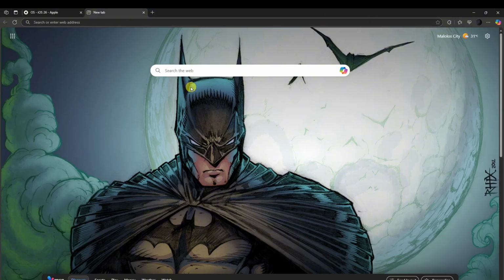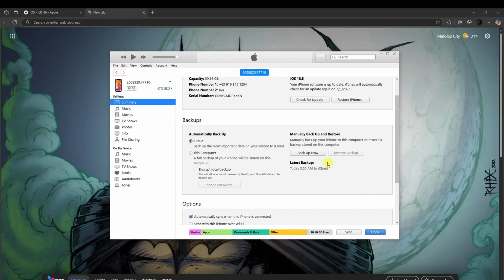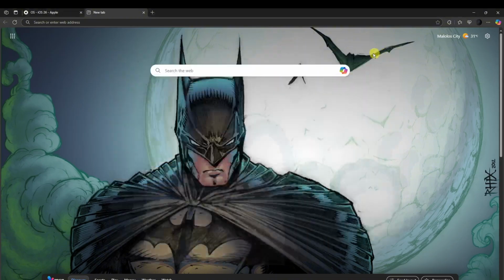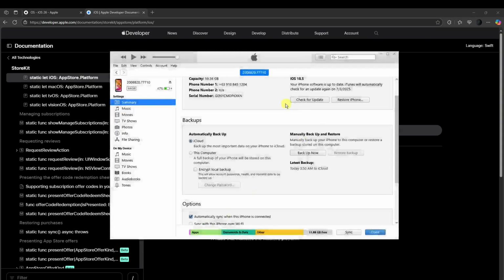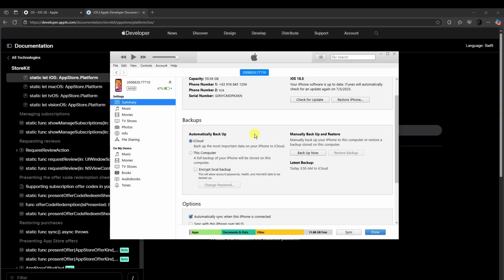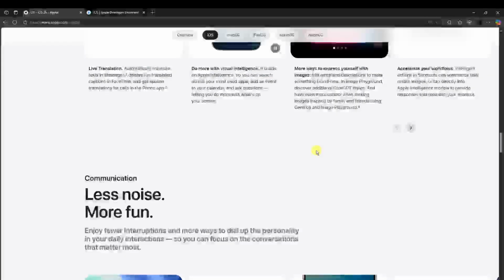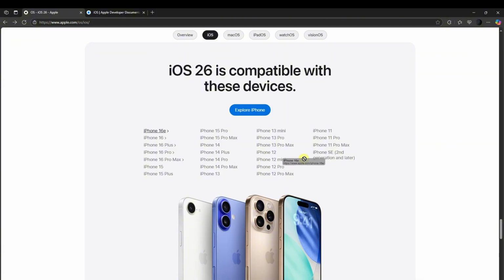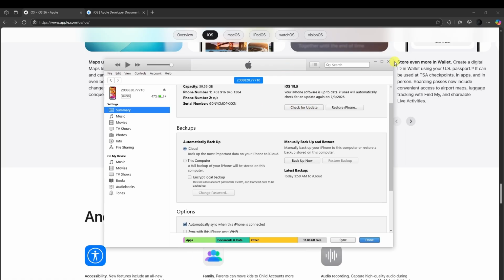How to Update to iOS 19/26 Beta – iOS 26 Release Date + Must-Know Tips 📱🧠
Want to update to iOS 19 or iOS 26 Beta ASAP? 🤩 In this video, we reveal the official iOS 26 release window and share must-know tips to install the beta flawlessly! 🚀📲

✅ What's Covered:
• 📅 iOS 26 expected release timeline (based on WWDC 2025)
• 🆚 Differences between iOS 19 and iOS 26 Betas
• 🛠️ How to enroll in Apple’s Developer/Public Beta Program
• 🔧 Tips to avoid common beta pitfalls & errors
• 🧠 Device compatibility & performance expectations